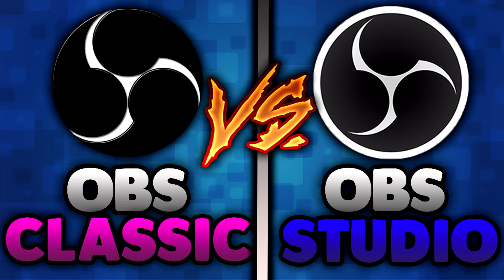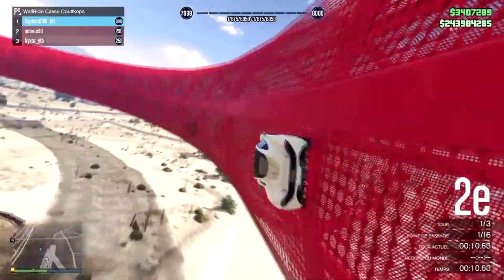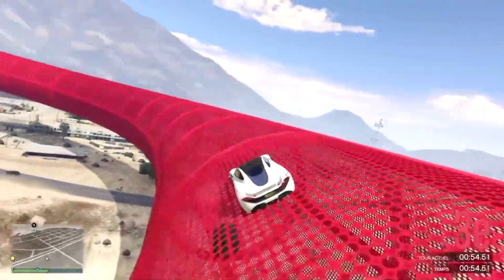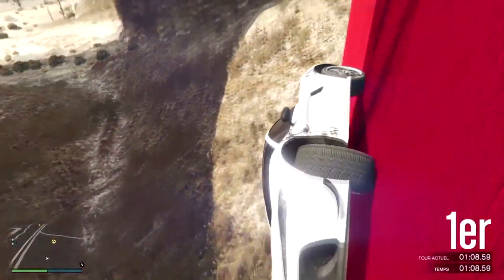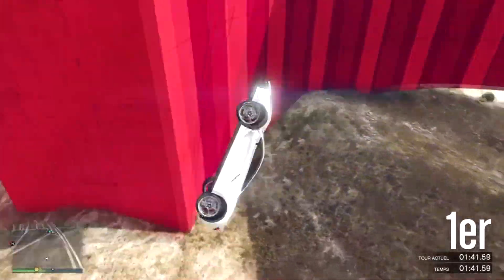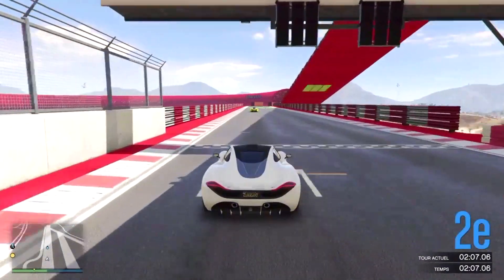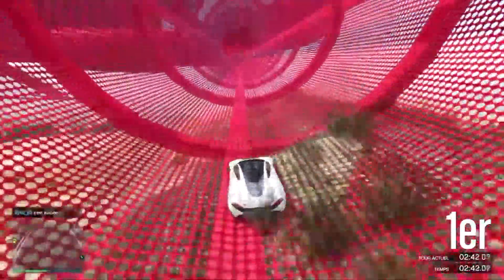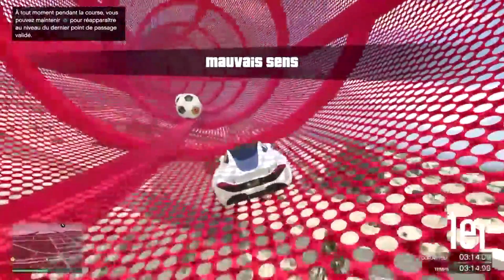OBS Classic VS OBS Studio - Which One Is Better ?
Learn which obs classic or obs studio is better in performance. This video will cover all the differences of obs studio and obs classic. I will tell is obs studio better than obs classic and which to use for streaming and recording in twitch/youtube.

Is obs classic or studio better you may ask. Guess what, this video is a in-depth video on that topic.

If your looking for obs studio vs obs classic performance differences this is the correct video for you. All the advantages and disadvantages for both obs classic and studio are mentioned in this video.

The overall conclusion to make on which you should use is on you. I state situations on which is better to use in which time so go ahead watch the video. Leave some feedback on the comments so other people can decide using your comments. As well as leave a like in this video if you learned something.